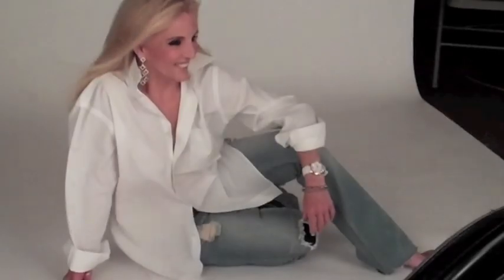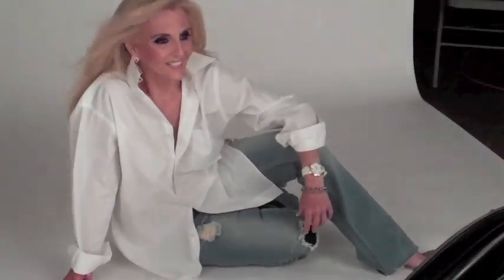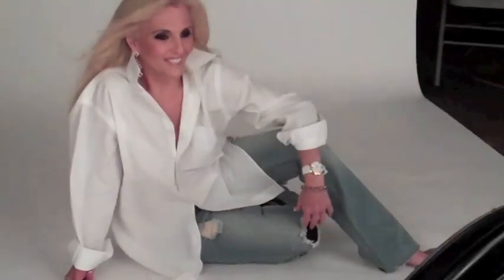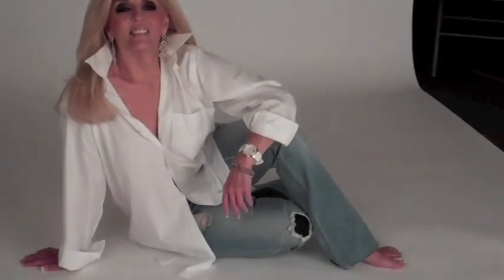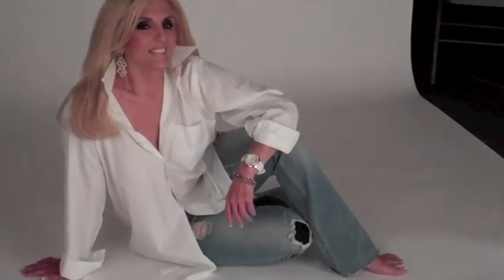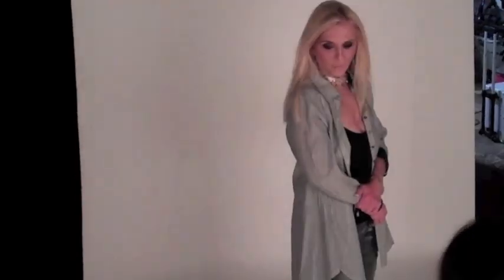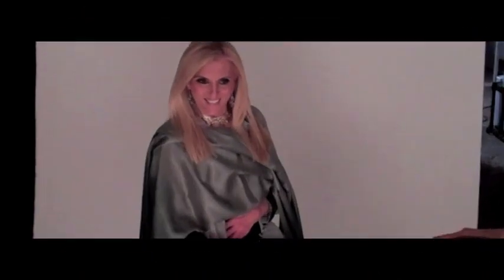Dr Estella Sneider Photo Shoot.mov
Professional Photo Shoot of Dr. Estella Sneider, PhD